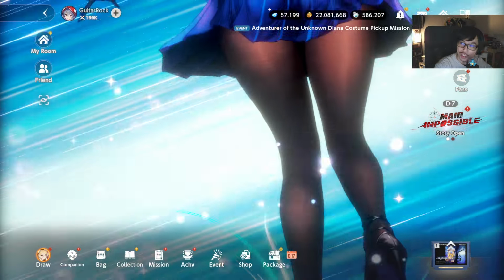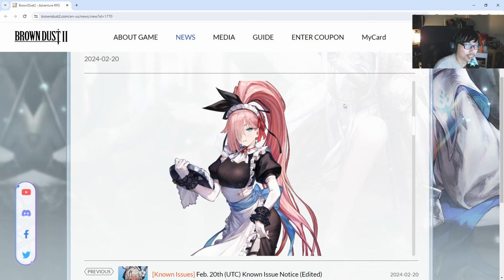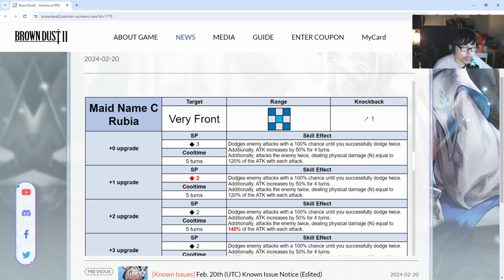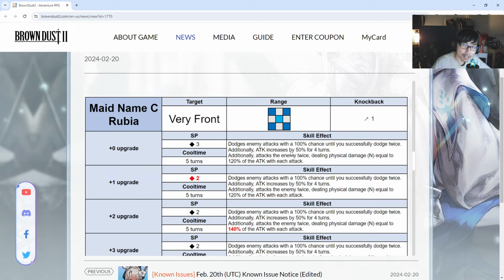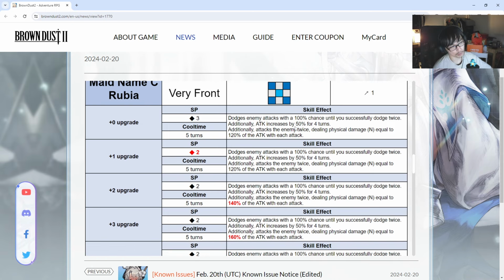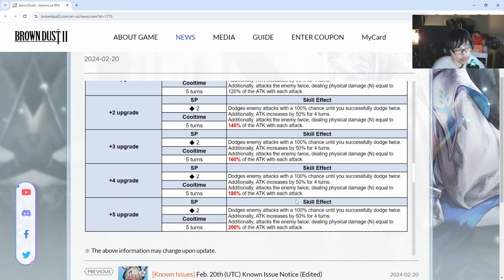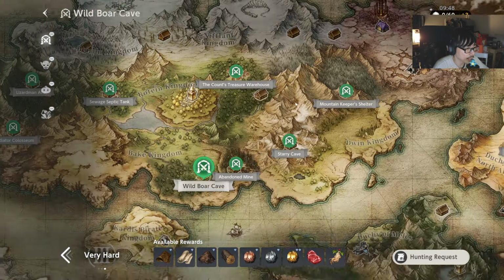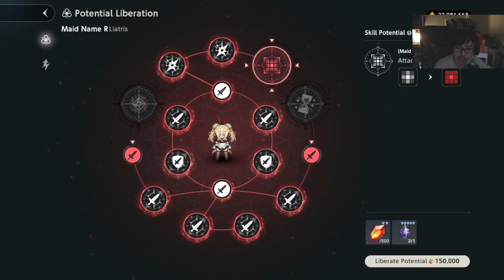MAID RUBIA IS COMPLETELY BROKEN!? | Brown Dust 2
Looks like a broken unit for both PVP & PVE!